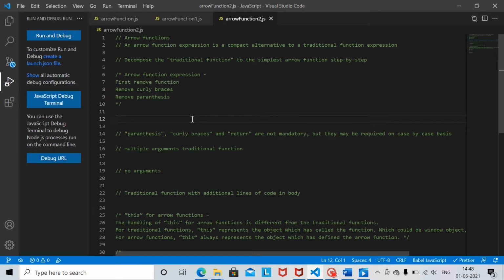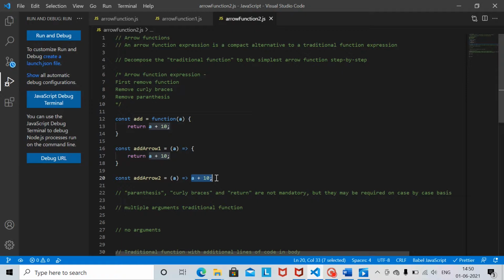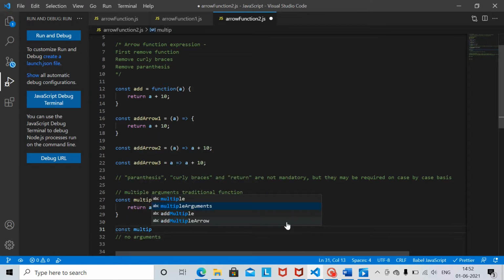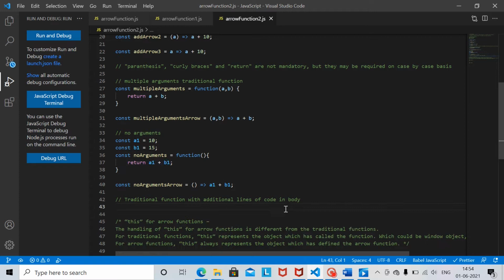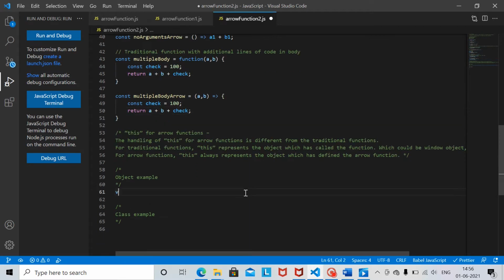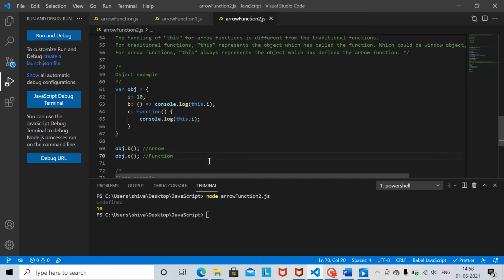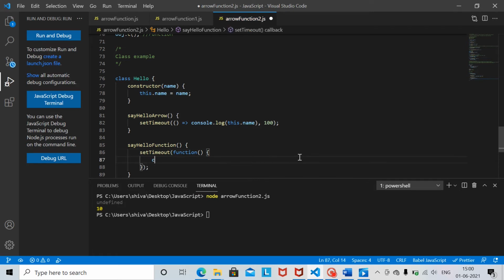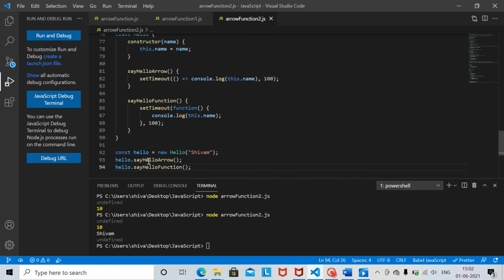Arrow Function expressions in JavaScript. Along with "this" keyword handling.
Learn step by step - How to convert a traditional function expression to an Arrow function expression.
Also understand, how "this" is handled in traditional functions and in arrow functions.